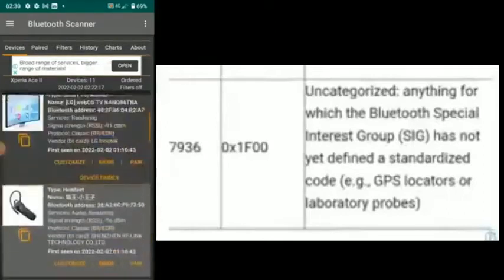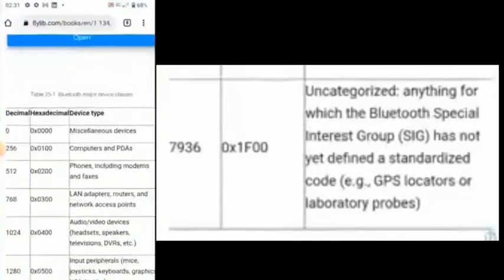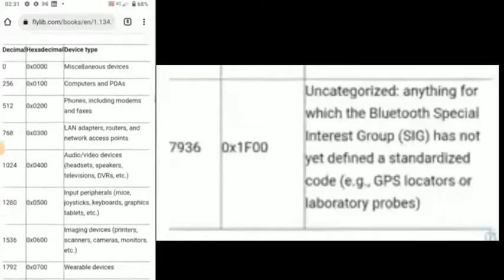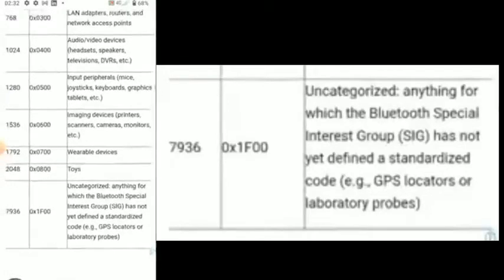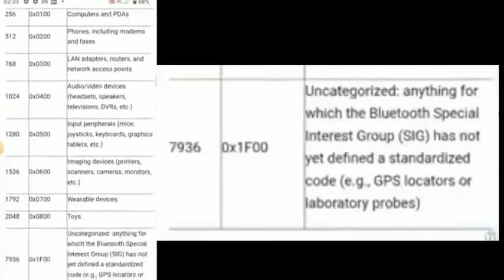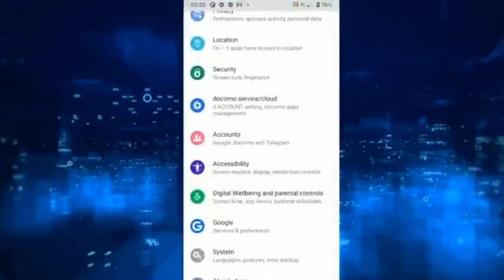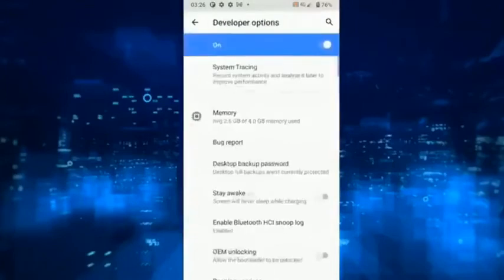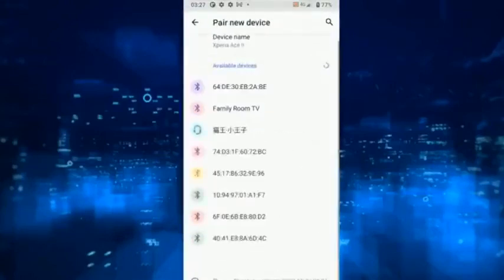Humans emit a BLU£T00TH signal on the beach